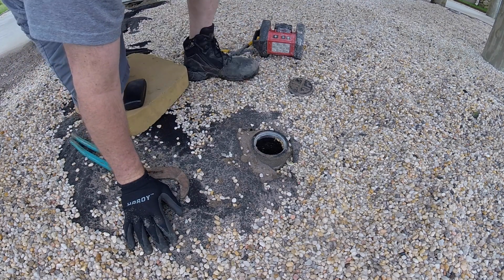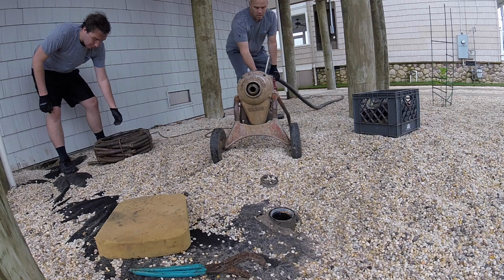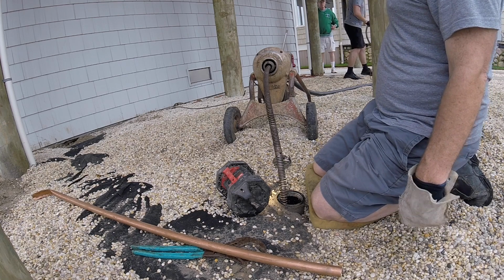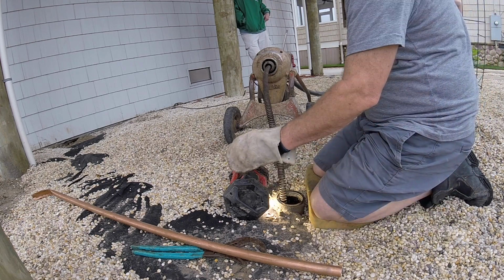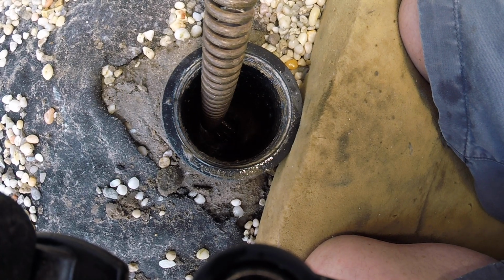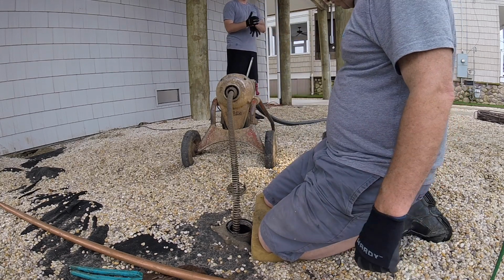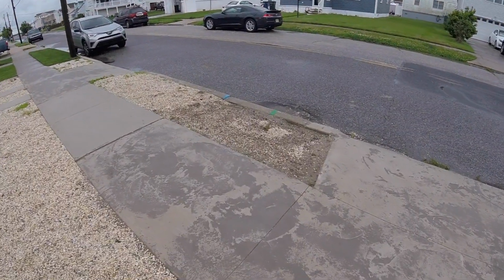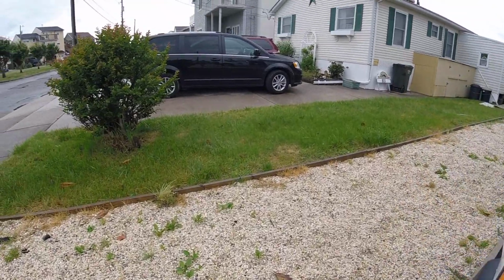PLUMBING APPRENTICE MAIN SEWER CLOGGED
CB2 and I clear a clogged sewer main. So fun. Who loves plumbing besides me?